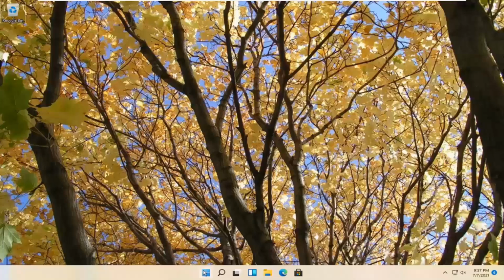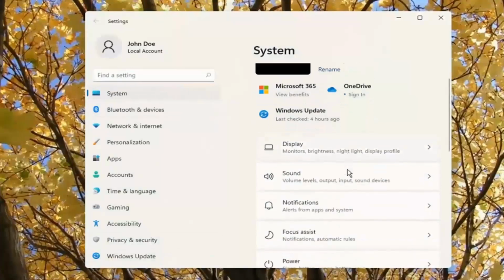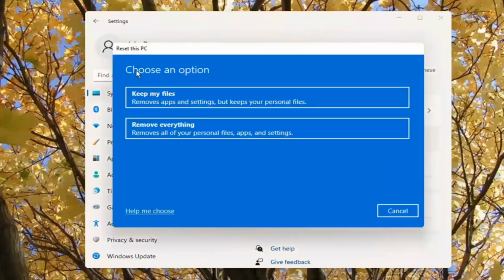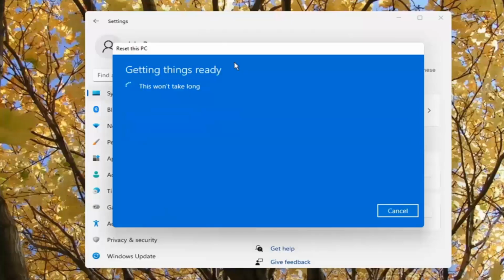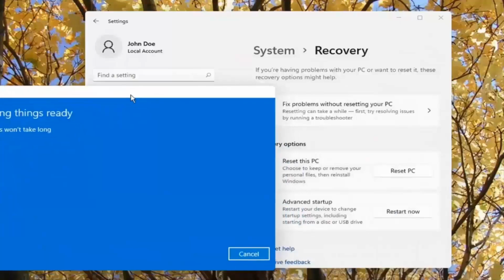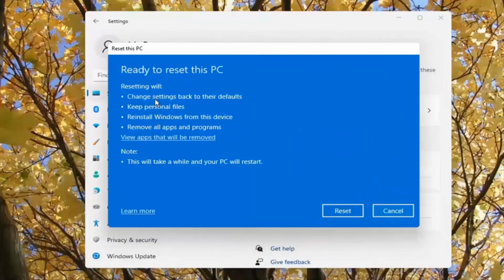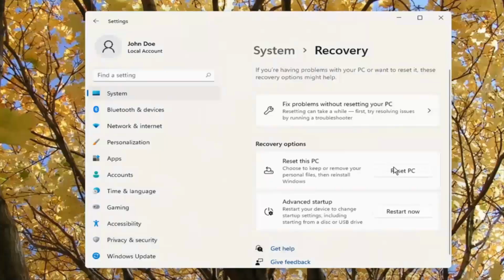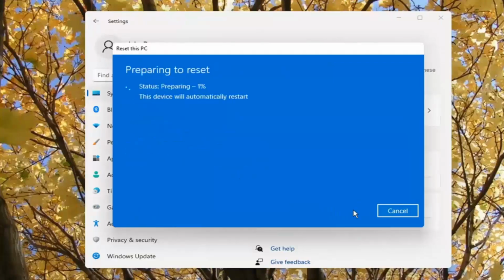How To Factory Reset Microsoft Surface Pro X [Walkthrough]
If you're looking for information on how to factory reset the Microsoft Surface Pro X, this tutorial provides a clear overview of the reset process and what users should know before restoring their 2-in-1 tablet computer. Whether you're preparing the device for a new owner, addressing Windows system concerns, or returning the computer to its original configuration, understanding the topic is important. This video focuses specifically on the Microsoft Surface Pro X and explains the subject in an easy-to-follow format. It is a helpful resource for anyone researching Surface device recovery and Windows system restoration.

This tutorial is designed for Microsoft Surface Pro X users who want to better understand factory reset options and Windows recovery concepts without covering the detailed restoration procedure. It provides helpful background information about system restoration and common situations where users may consider resetting their device. Whether you're researching Surface Pro X recovery, Windows reset features, or 2-in-1 tablet restoration, this video offers relevant insights. It serves as a practical reference for understanding the overall topic of restoring a Microsoft Surface Pro X system.